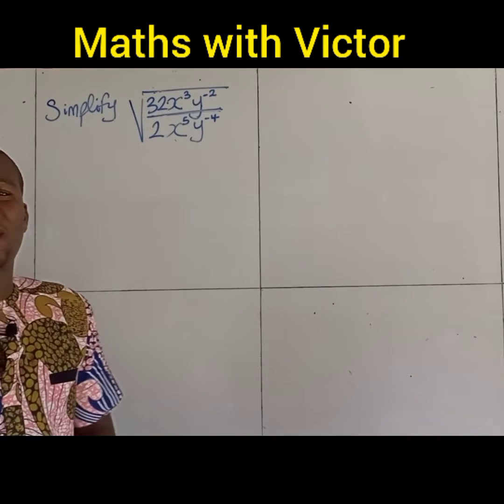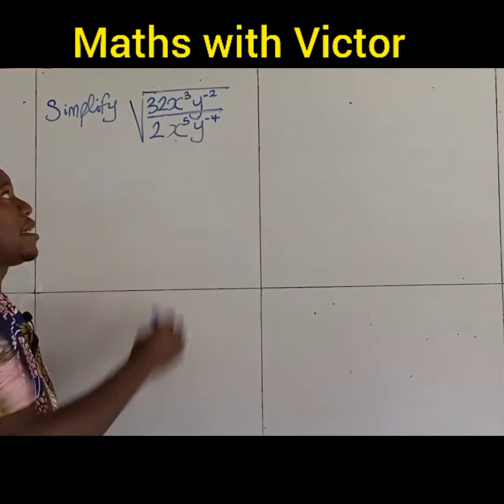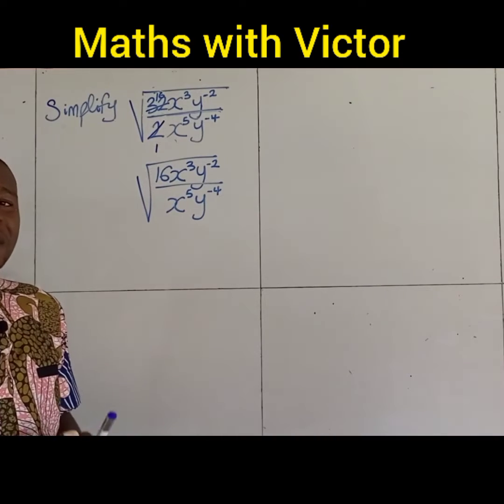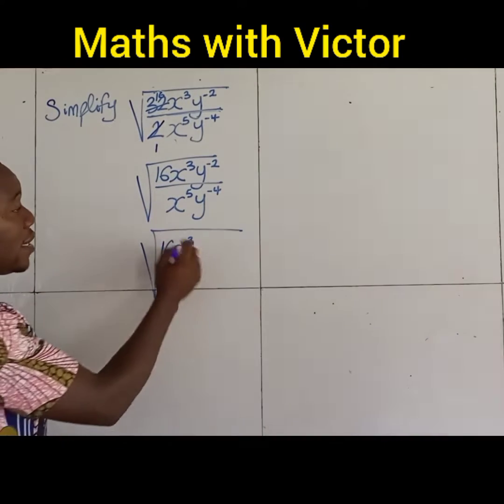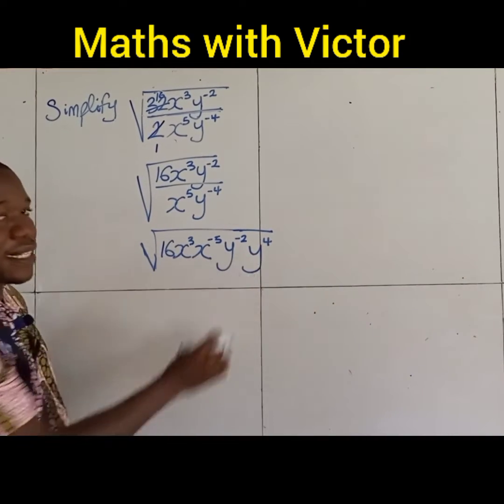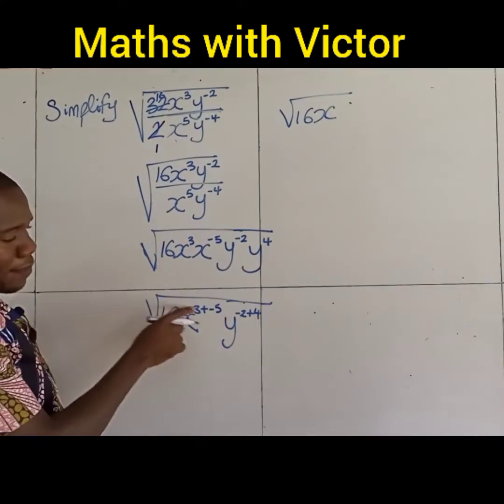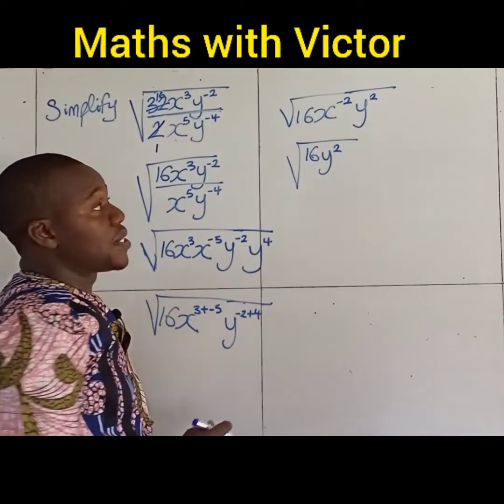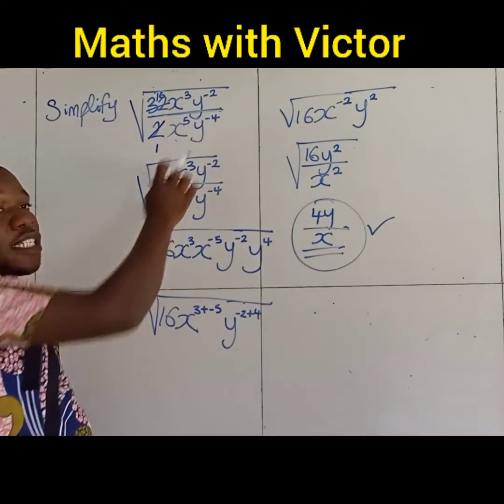Simplification of expressions using the laws of indices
In this video, you will learn how to simplify an expression by applying the laws of indices.